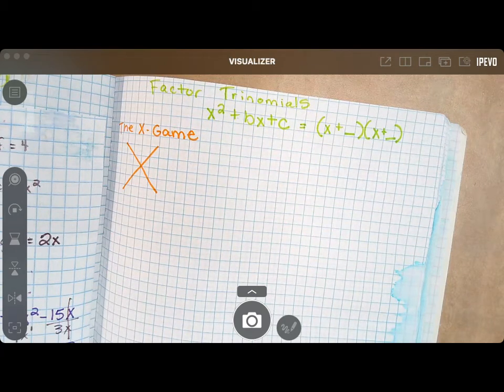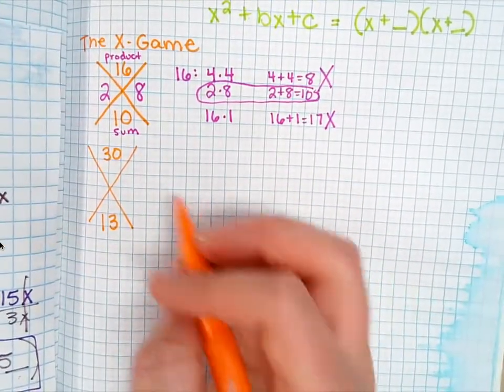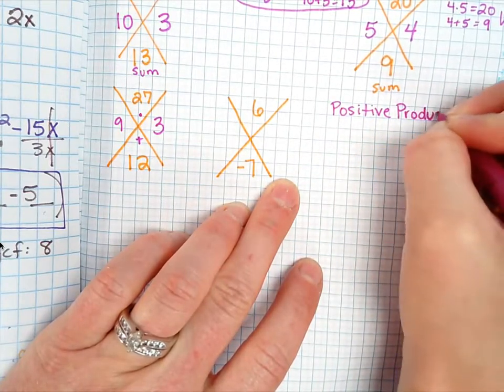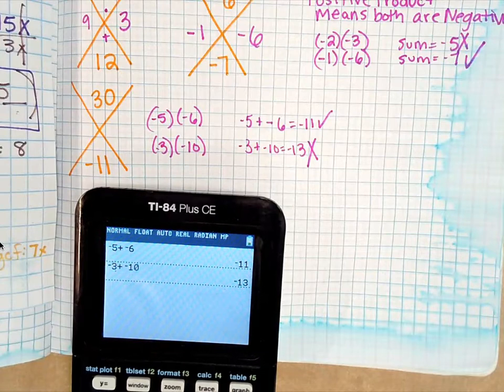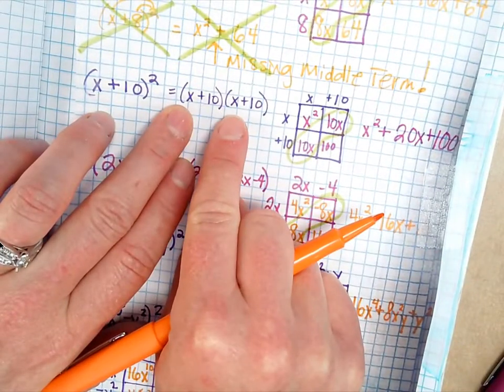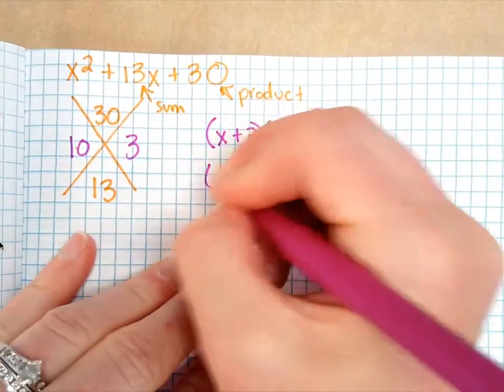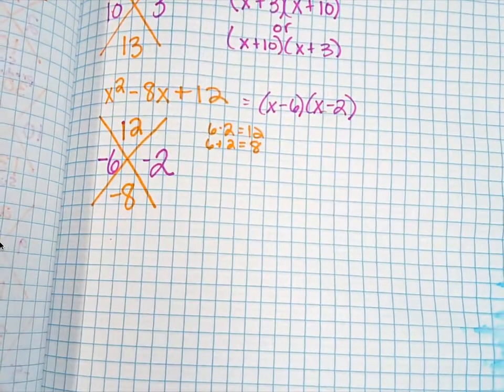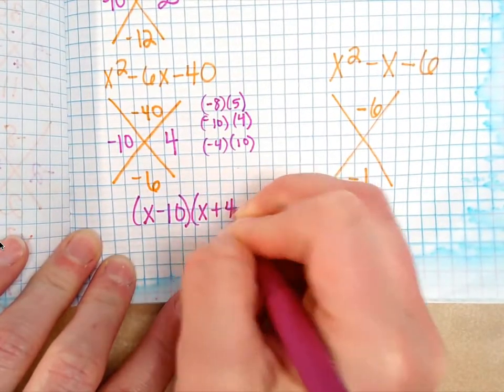Factoring Trinomials with a=1